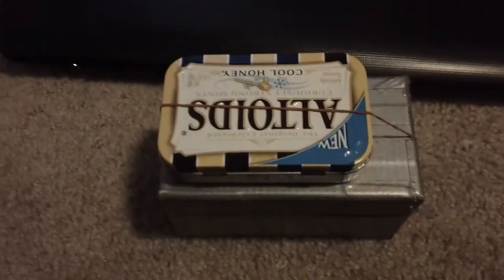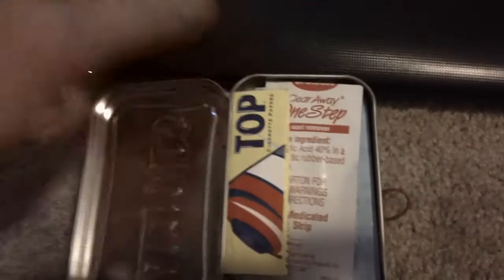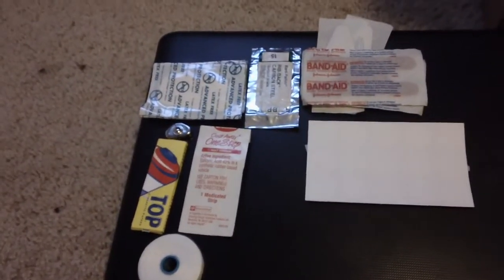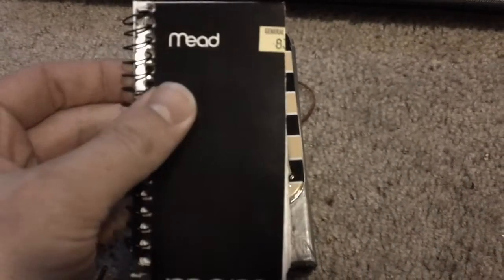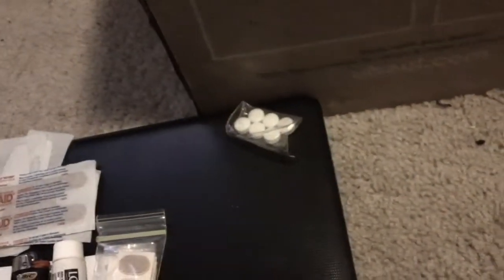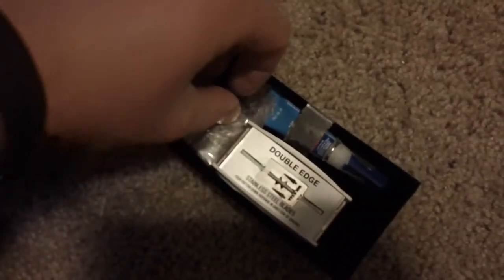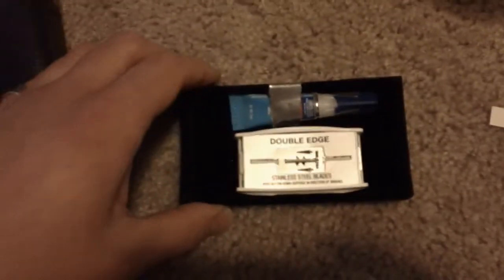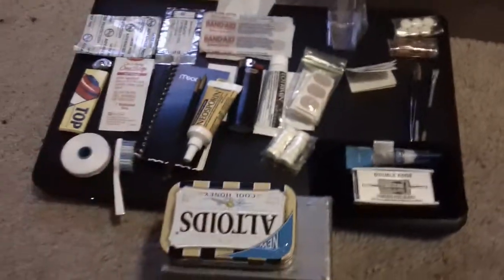Emergency Survival Kit - Altiods tin and small box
Just wondering what pointers anyone might have on additions to my kit or subtractions from it. I was going to find some black rubber bands (what are they called?) to try to seal the openings shut so they are water resistant. I wrapped the larger case in duct tape to repel water and am eventually going to add a caribiner and chain to clip to a belt loop.
Any suggestions? I could probably add a button compass. A snare or 6.. maybe duct tape a bag to the bottom of the case. A couple of silver space blankets. a few O ring screws to make a fishing pole out of a stick. Am I forgetting anything?